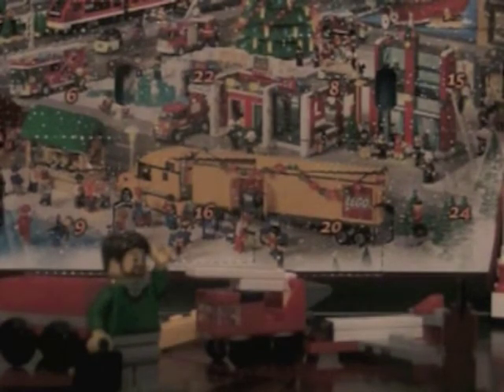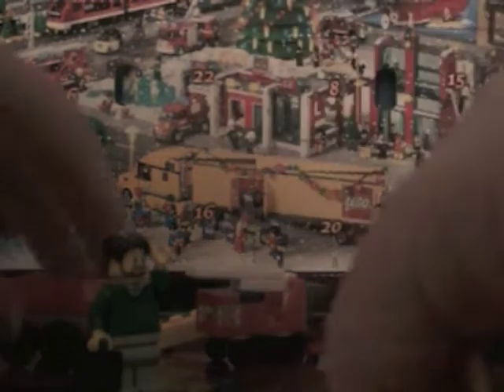LEGO City Advent Calandar Day 21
A continuation of the RED THINGY...Yeah boring.